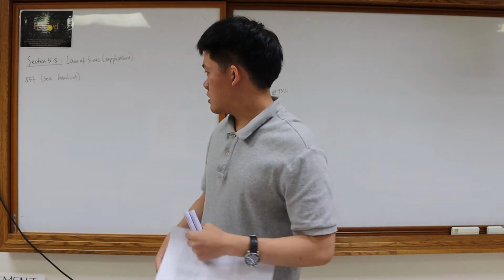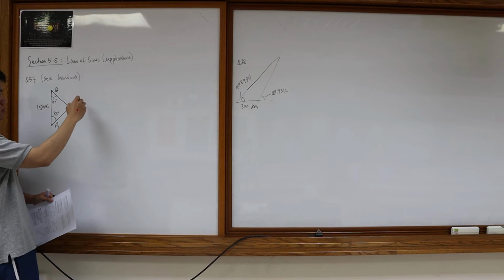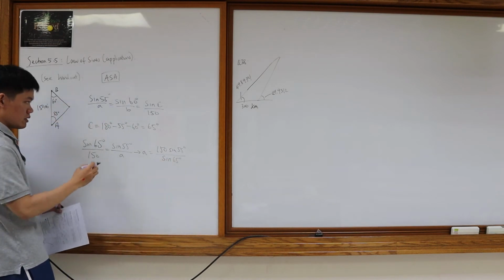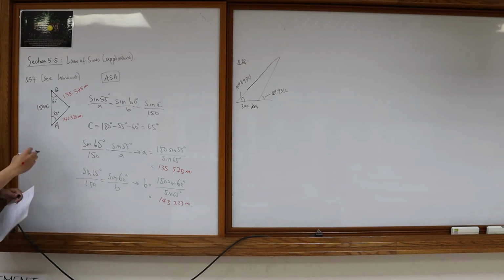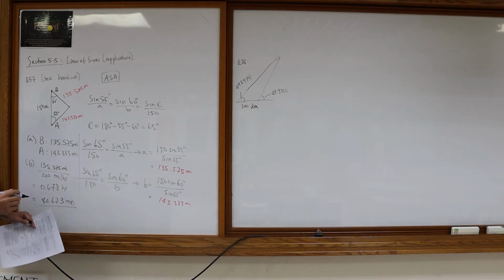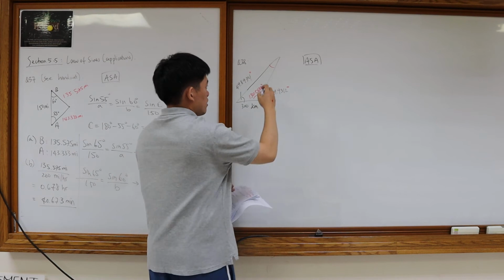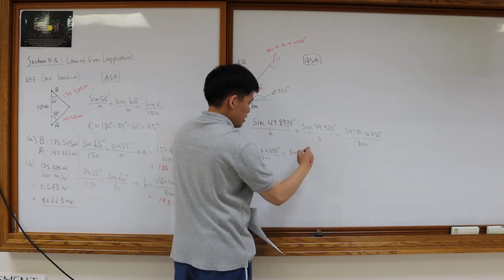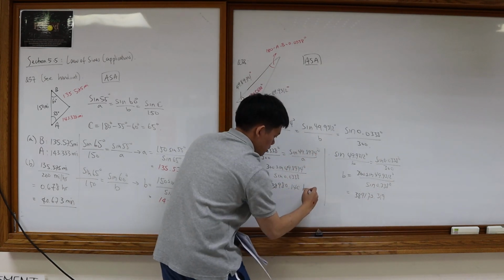Law of Sine 4: Applications Example 1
10:05 It should read 389000 km instead of 39000 km.